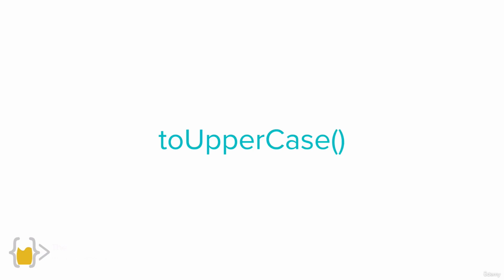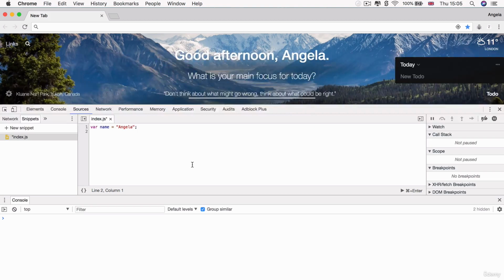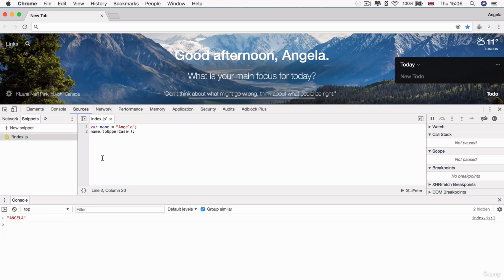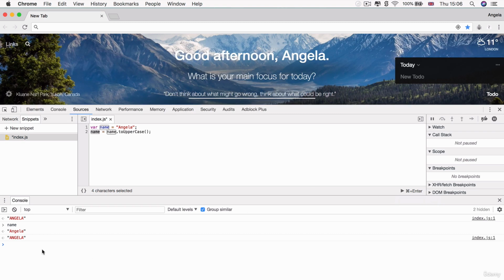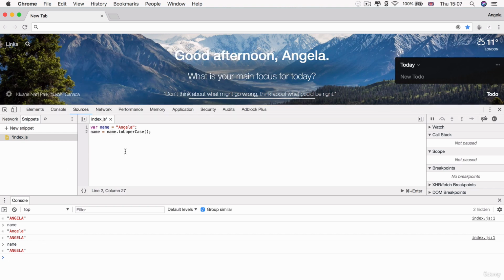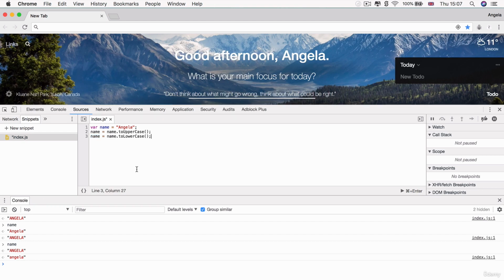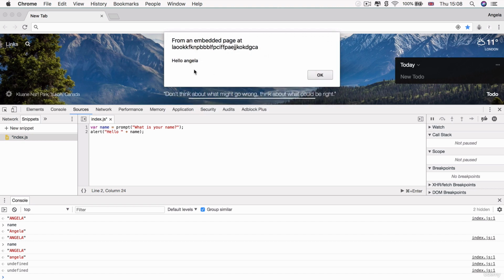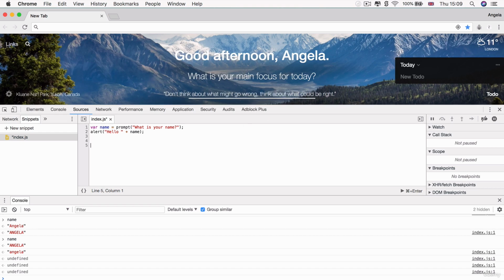Challenge Changing Casing in Text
avaScript is a popular high-level programming language that is commonly used for creating interactive web pages and web applications. It is a client-side scripting language, which means that it runs on the user's web browser rather than on the server.

JavaScript is used to add functionality to websites such as form validation, animation effects, dynamic updates, and interactive elements. It is also used in server-side environments, such as Node.js, to create back-end applications and APIs.

JavaScript is a flexible language that can be used with other web technologies such as HTML and CSS. It is also supported by all major web browsers, making it a widely accessible language.

Some of the key features of JavaScript include:

Object-oriented programming capabilities
Dynamic typing
First-class functions
Asynchronous programming
Compatibility with other web technologies
Overall, JavaScript is a versatile and powerful language that is essential for web development and is widely used in both front-end and back-end development.
Client-side scripting
Interactive web pages
Dynamic updates
Animation effects
Form validation
Object-oriented programming
Asynchronous programming
Node.js
Cross-browser compatibility
Front-end development
Back-end development